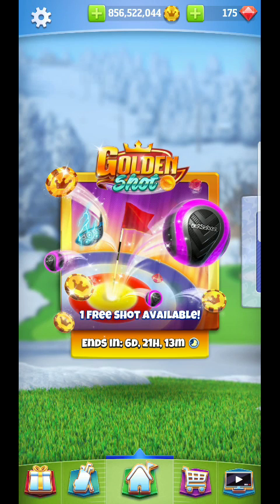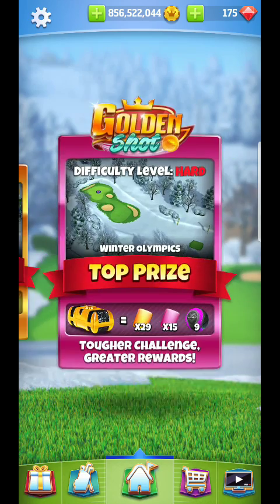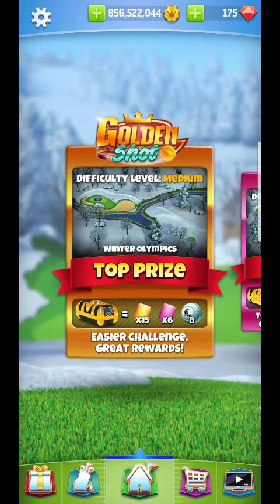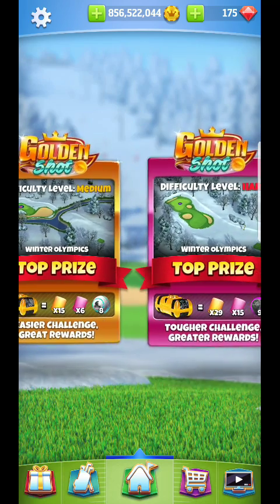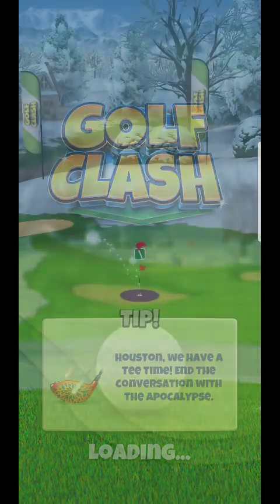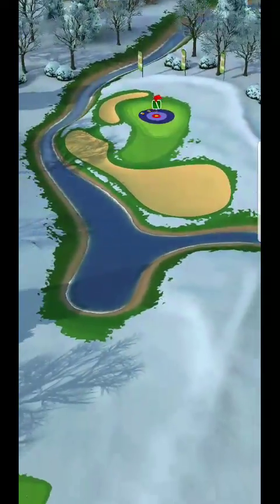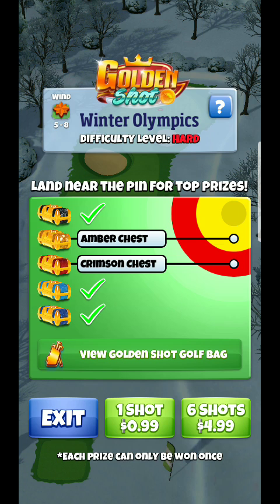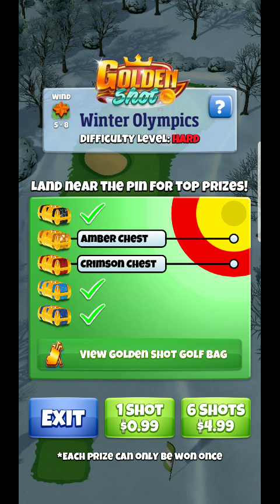Golf Clash Golden Shot Medium and Hard Vineyard Acres par 3 tips and strategy